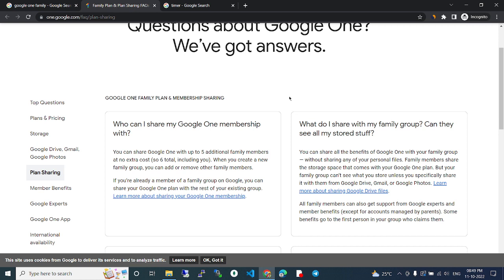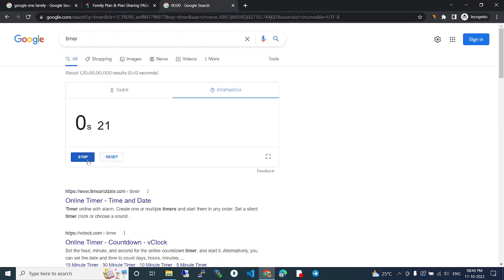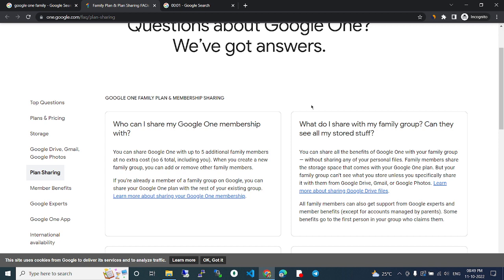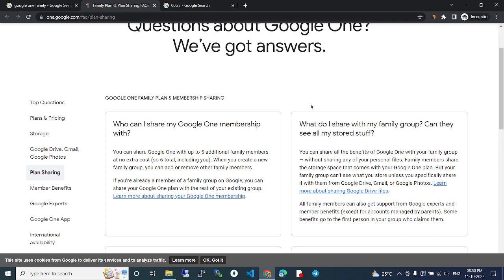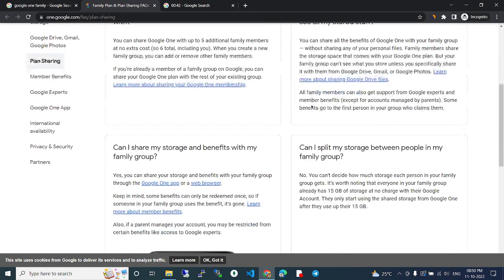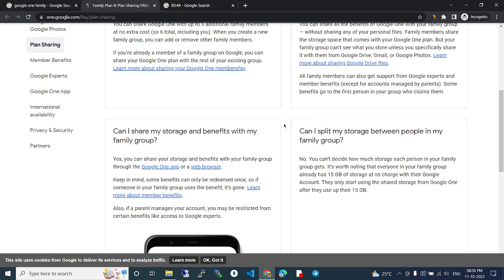Google one family